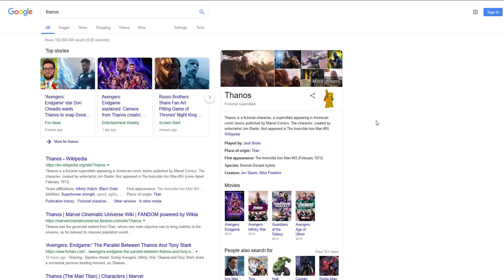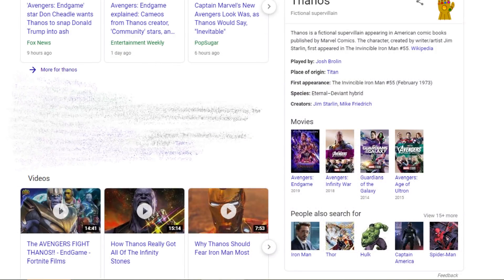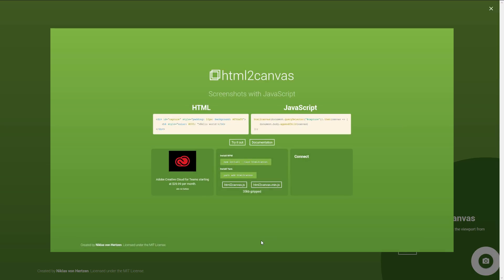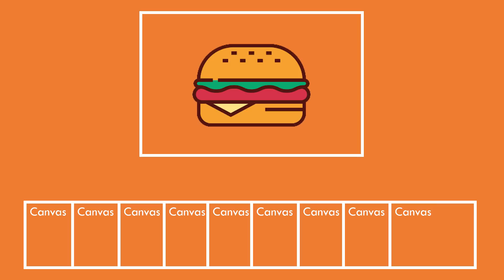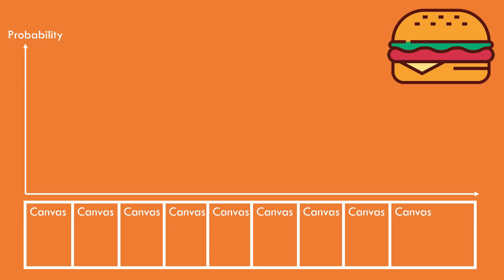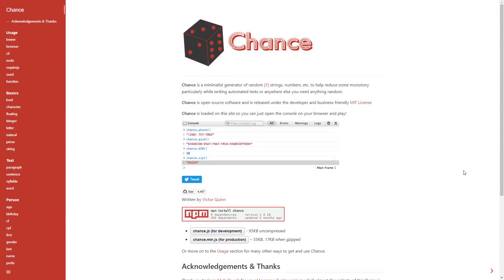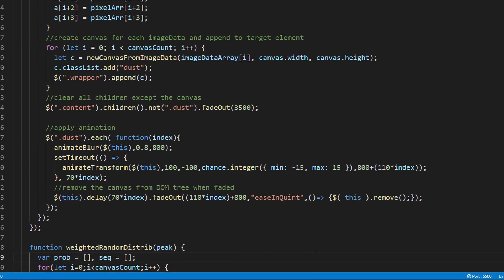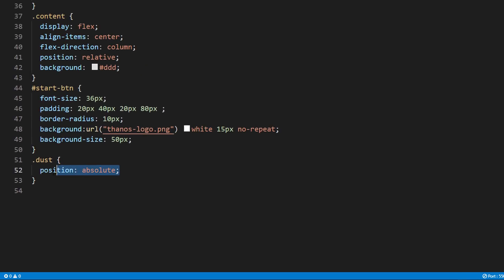Thanos Snap Effect JavaScript Tutorial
How to create Thanos' snap and disintegrate effect on your website or any HTML element with JavaScript!